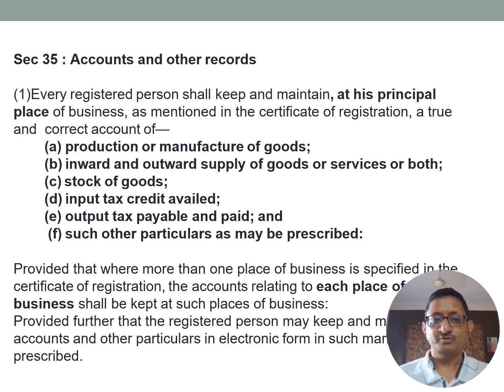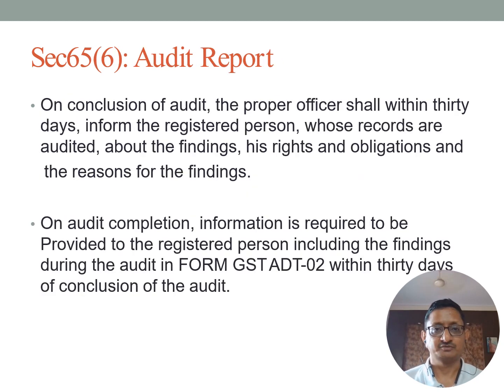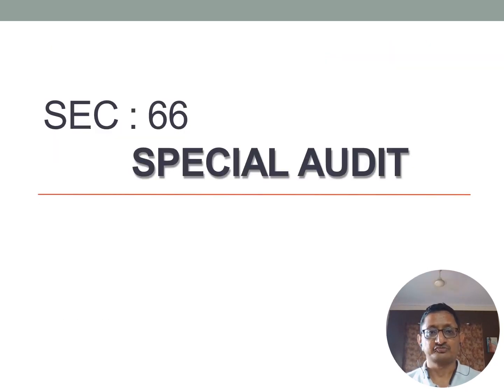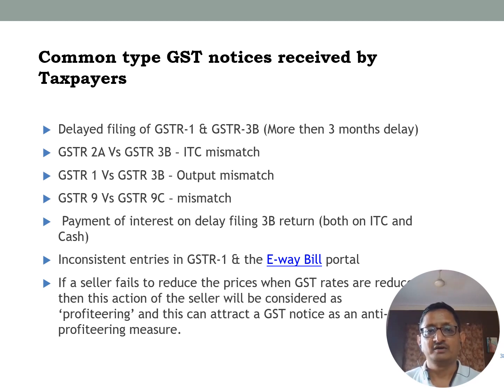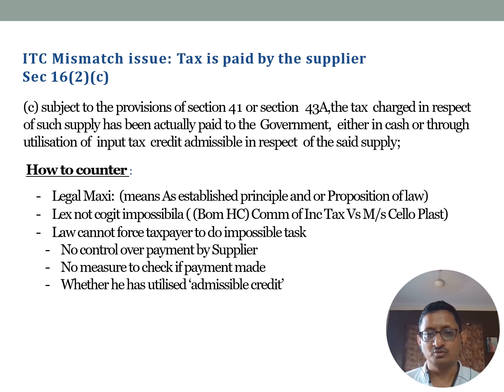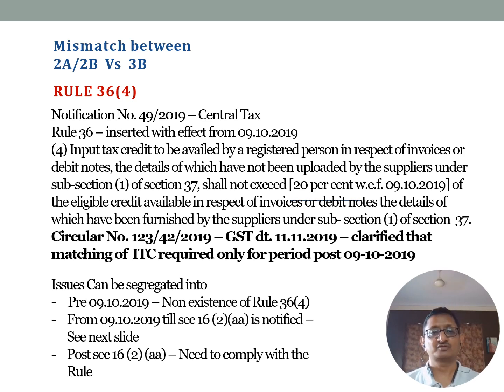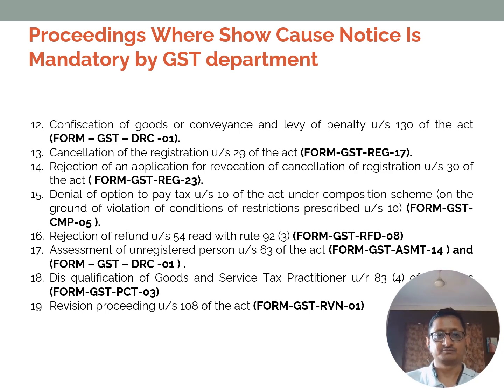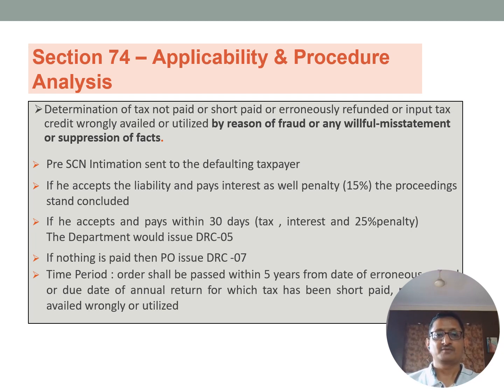GST Department Audit section 65, 66 and GST Show Cause Notices